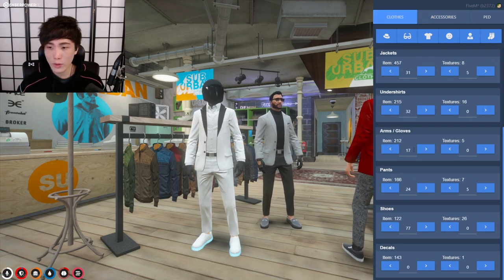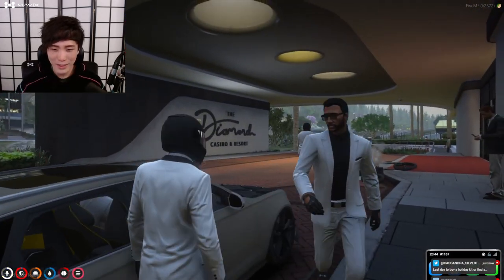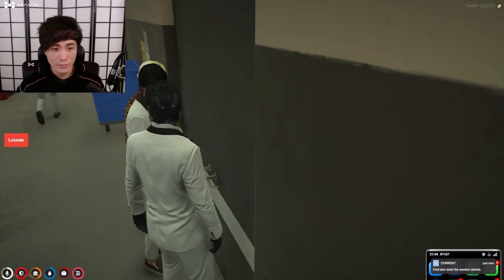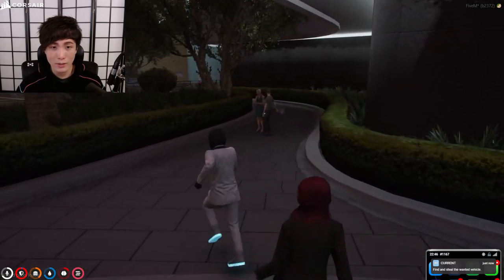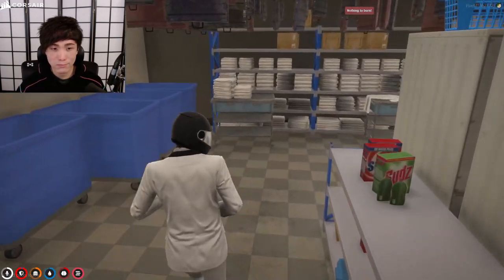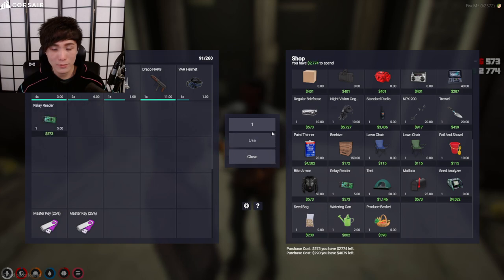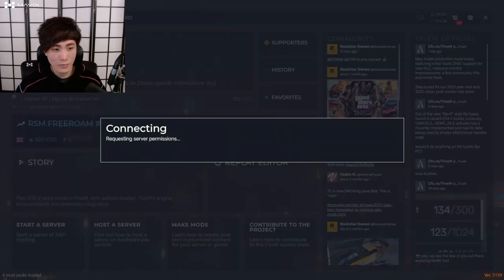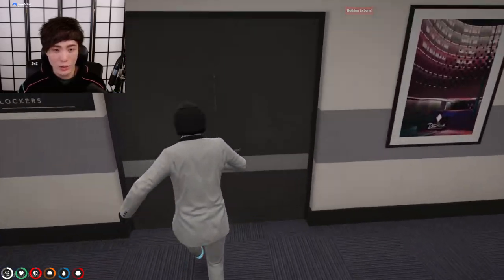"MoBa Gaming" Sykkuno" (Part.6) YUNO Is It Today? Akemashite omedetō minasan! GTARP ^_^ 12|30|21